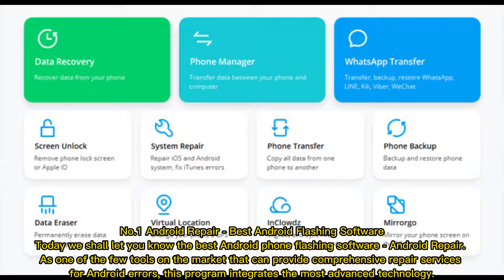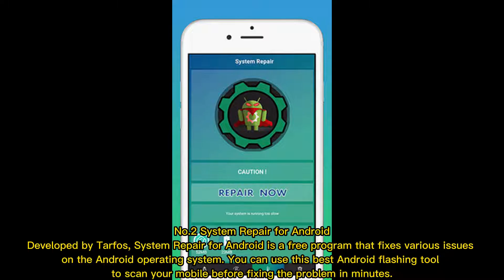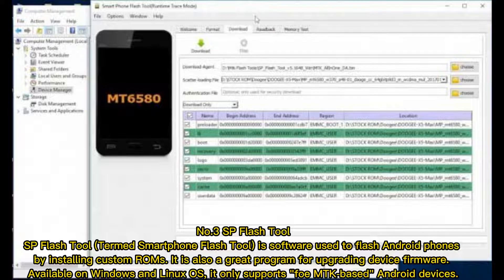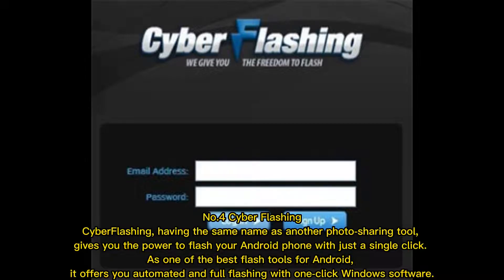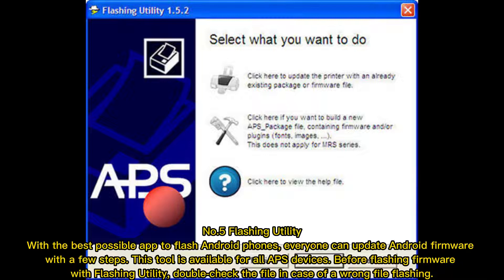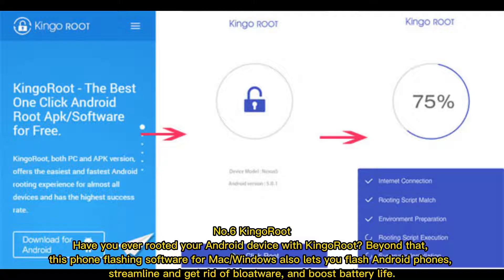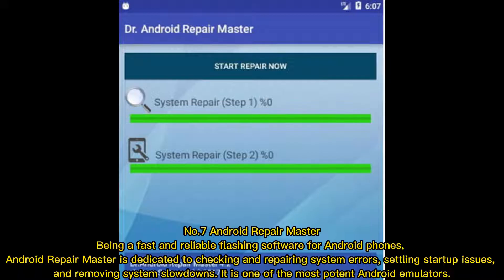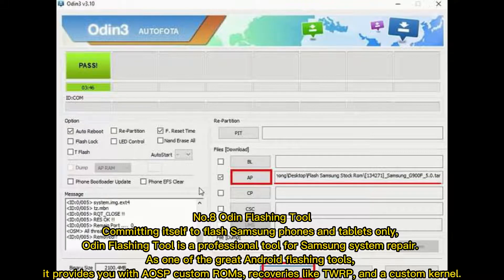Top 9 Android Flashing Software for PC/Mac You Wish You'd Known Sooner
Which is the best Android flashing software? Check the list of phone flashing software to get the 9 best flash tools for Android/PC/Mac. And you'll find Android Repair is the most desirable.